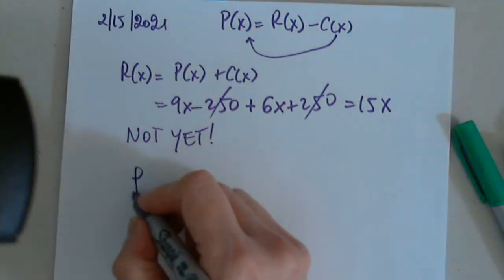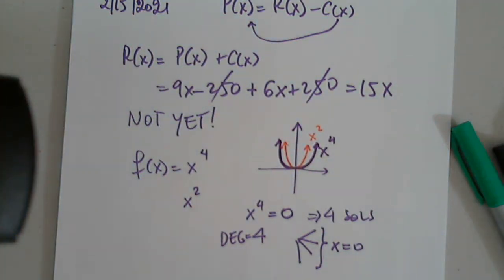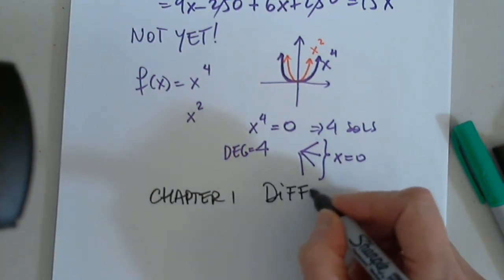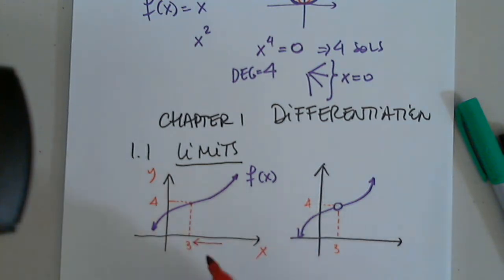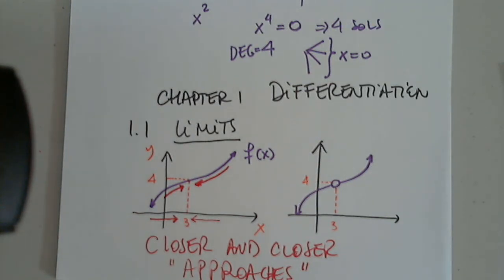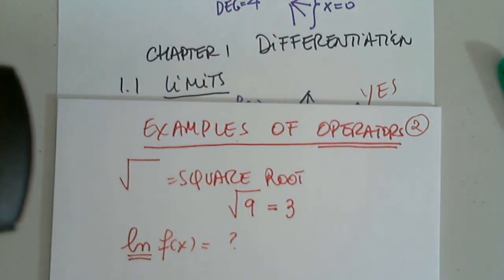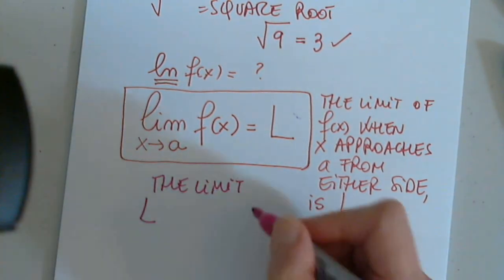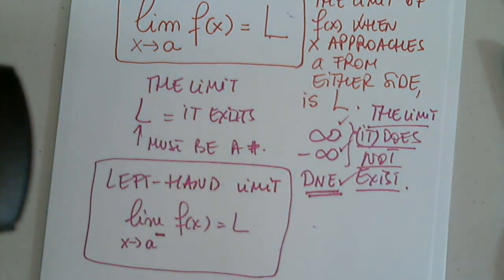MAT 230 1.1 PART 1 FEB 15